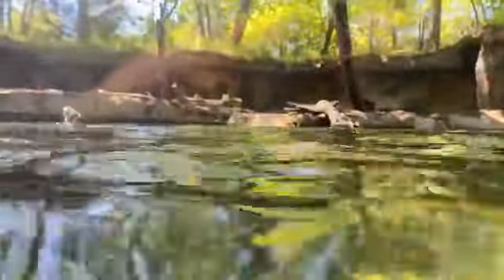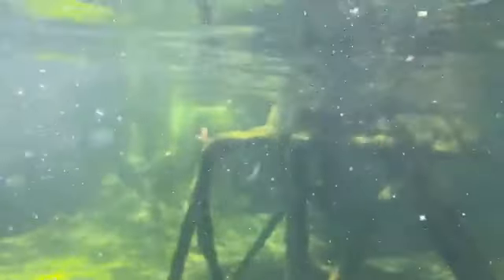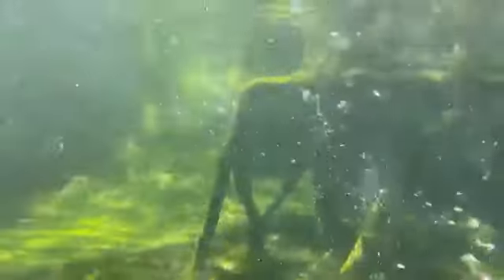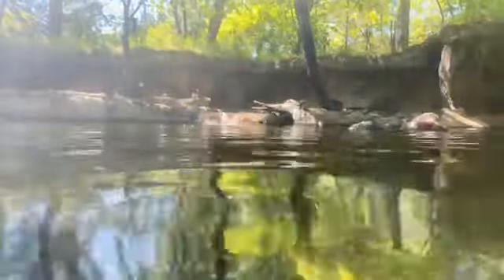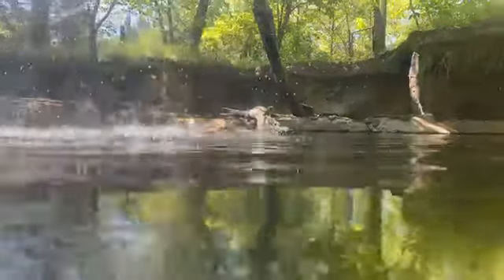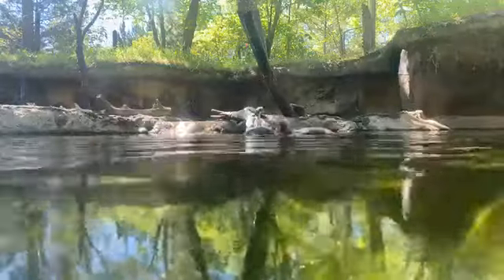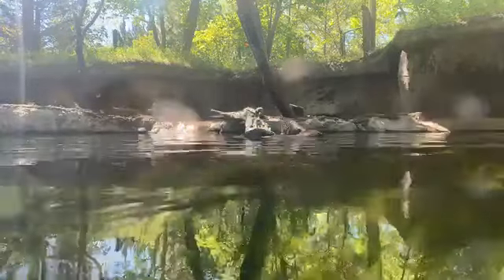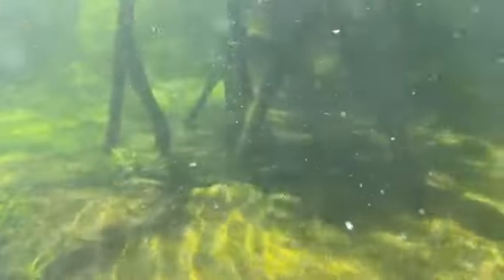VLM QuaranStream Otter Time!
Join us with our Bird and Mammal keepers to talk about otters!